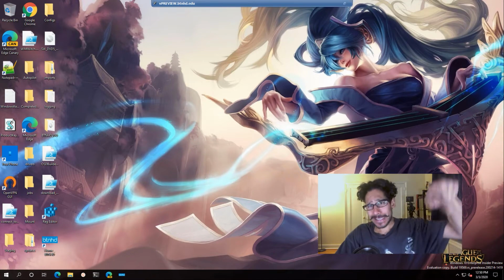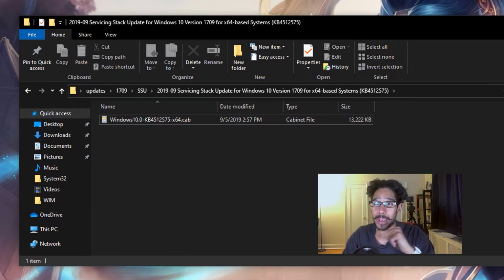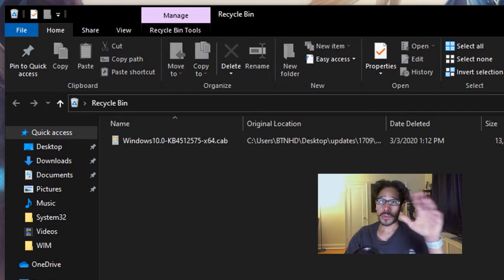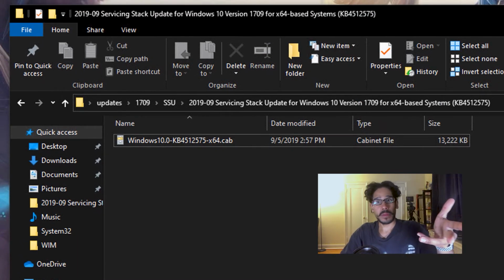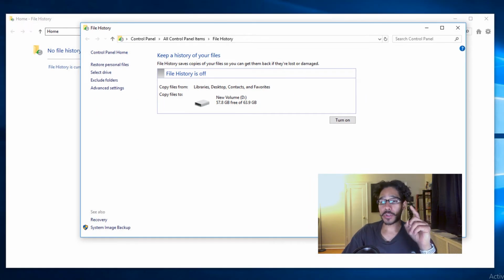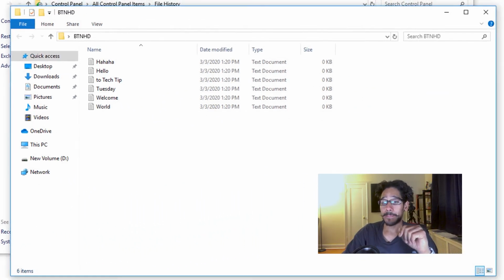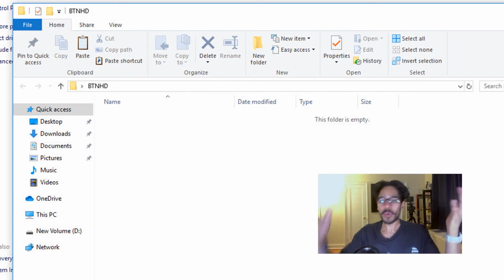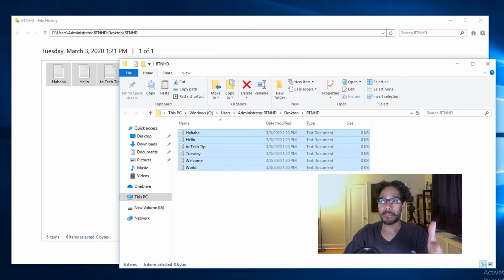Recovering Deleted Files | Tech Tip Tuesday!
It's all about recovering deleted files within your Windows operating system on this Tech Tip Tuesday episode.